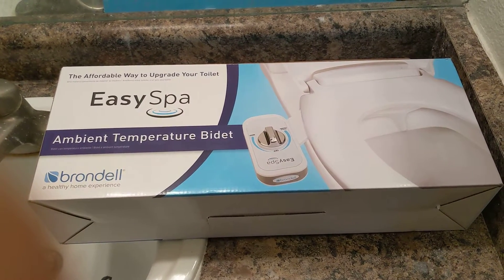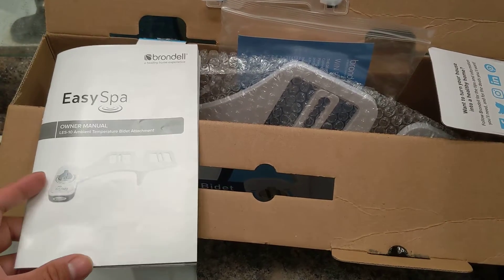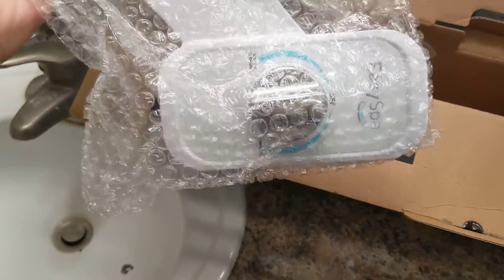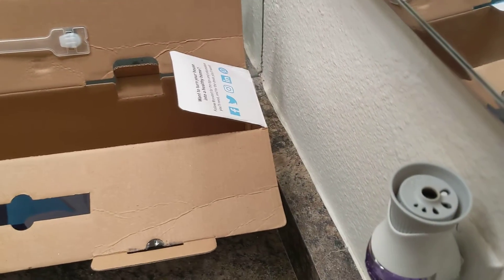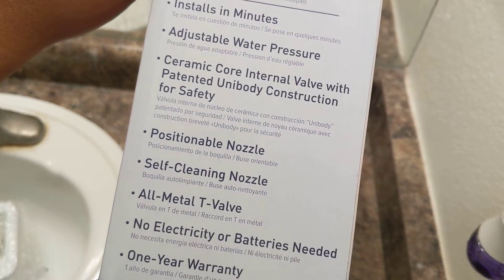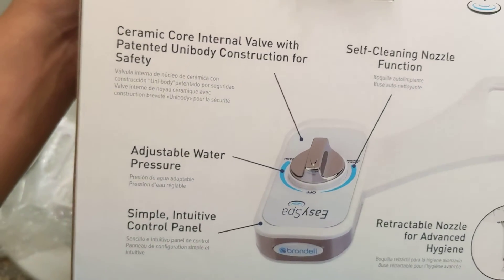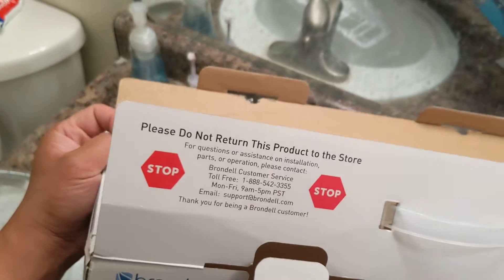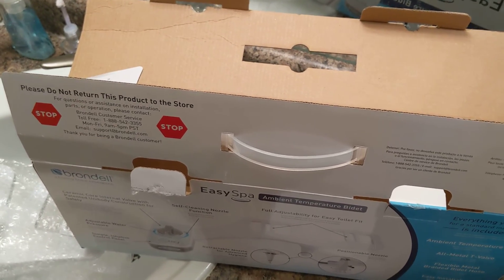Bidet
Unboxing of a bidet by brondell

It does not look too complicated . In this video i unbox a easy spa bidet.

So no toilet paper . no problem.